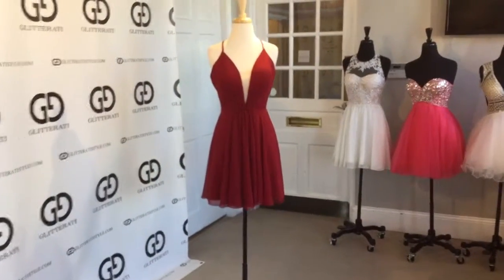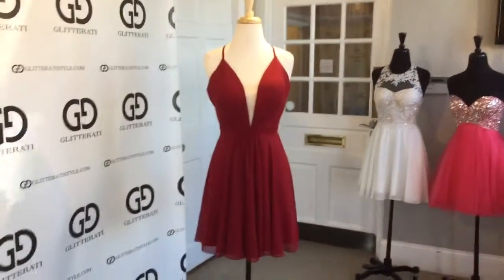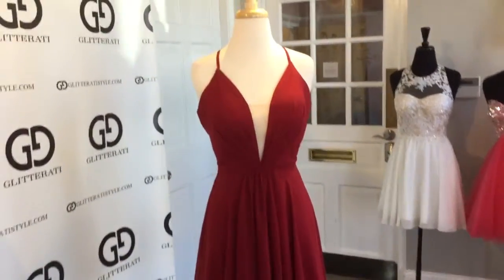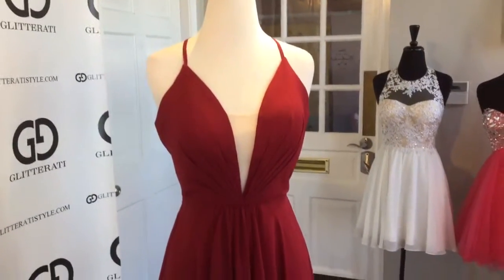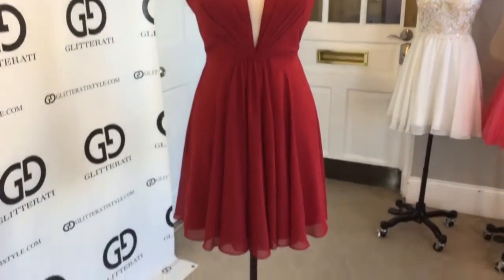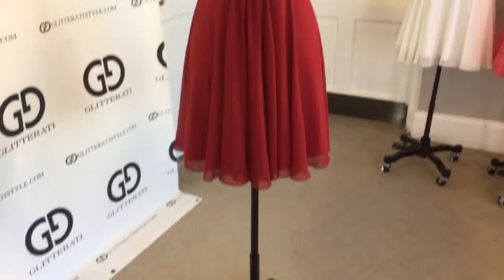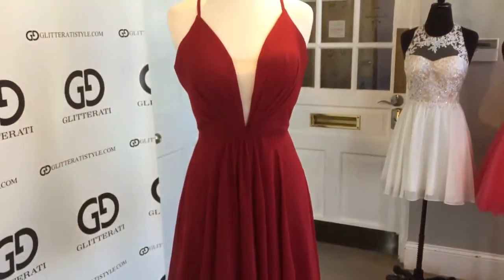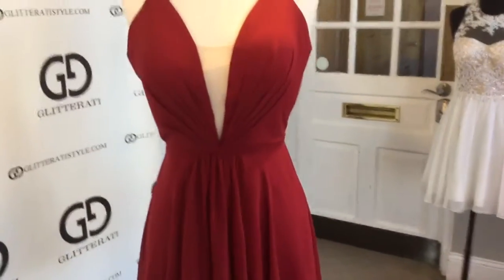Faviana 7851 Ruby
Faviana style 7851 is an evolution of style 7747. This chiffon dress features a plunging v-neck which shows just the right amount of skin. The gathered skirt is sensual and graceful. The back features beautiful lace up details that are symmetrically flattering. This airy dress is perfect to wear on a date or end of summer evening.